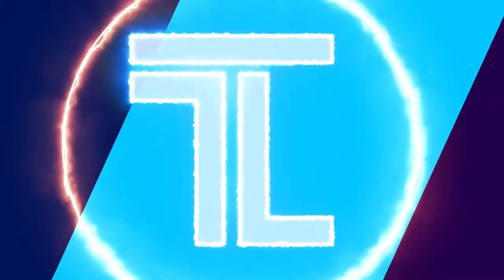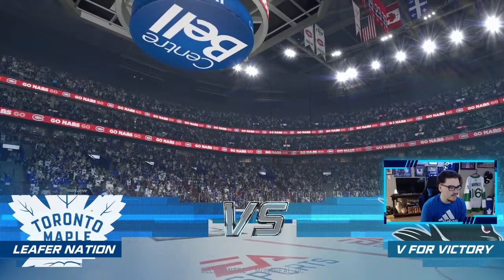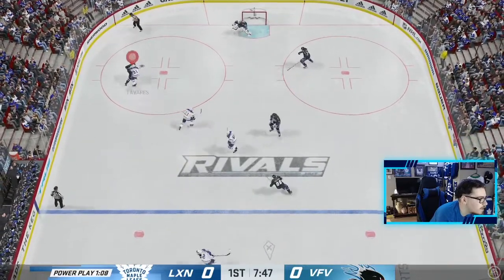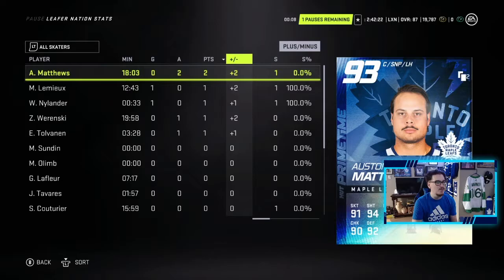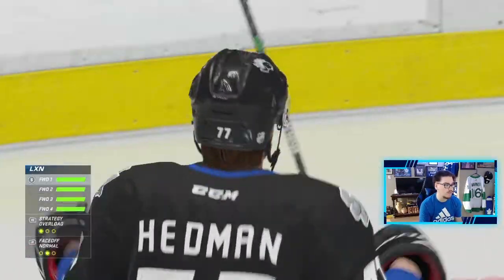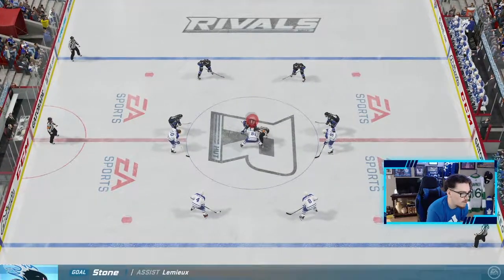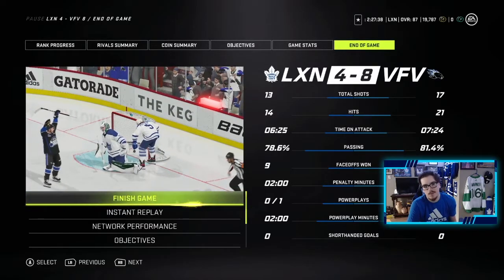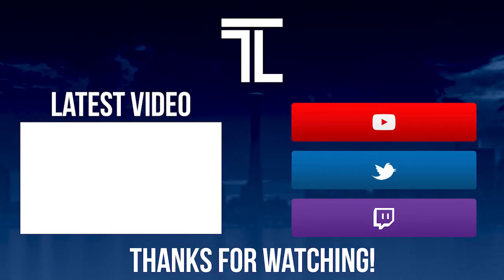Matthews Keeps Getting Better?! l NHL 21 HUT DEBUT GAMEPLAY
93 OVERALL PRIMETIME AUSTON MATTHEWS REVIEW
In this NHL 21 HUT video I try out for the first time the 93 overall PrimeTime HUT Card Auston Matthews. I had to get my favourite players highest rated card and try him out. Watch the whole video to see how his new 93 overall HUT card plays!